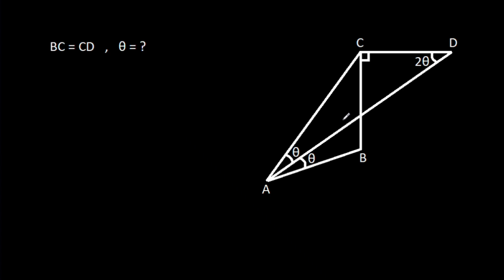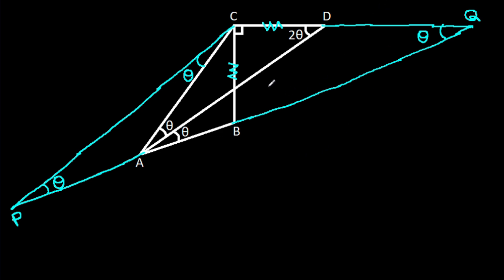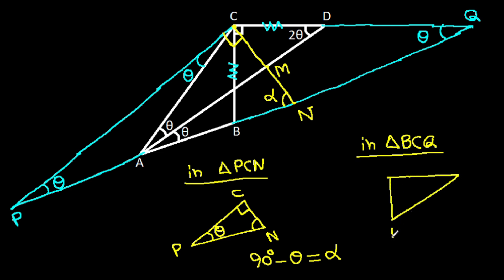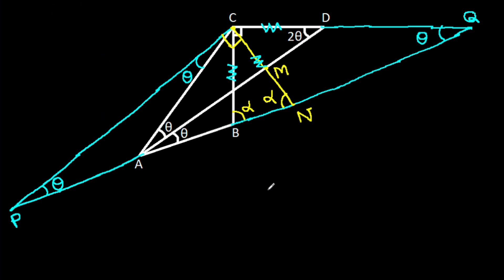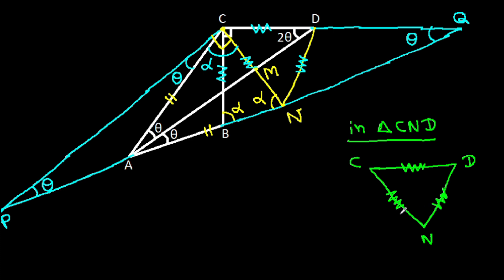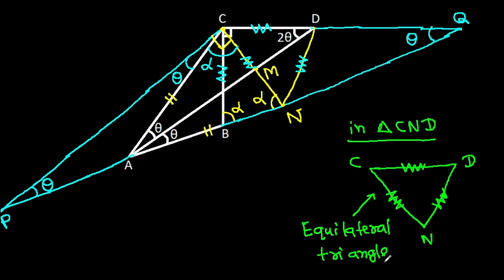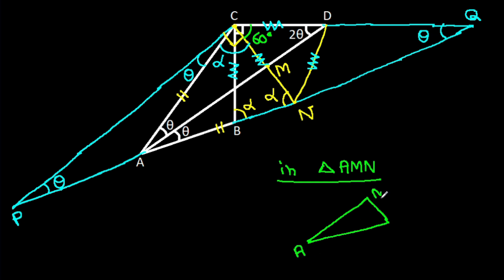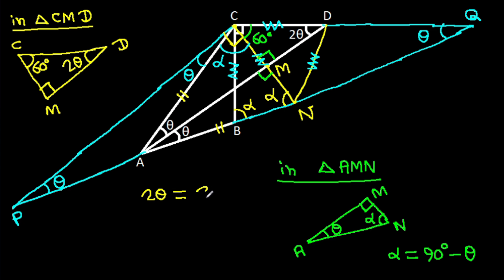USA Math Olympiad | A Very Nice Geometry Problem | Find the angle θ